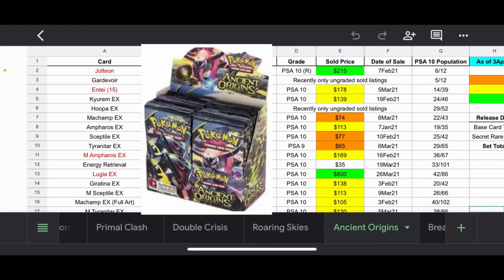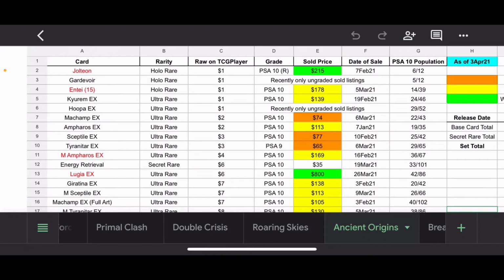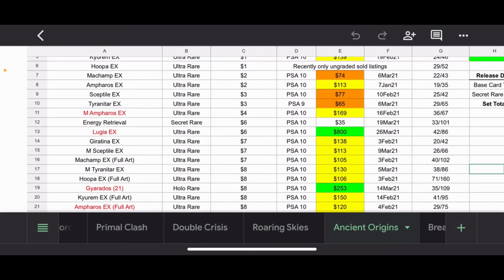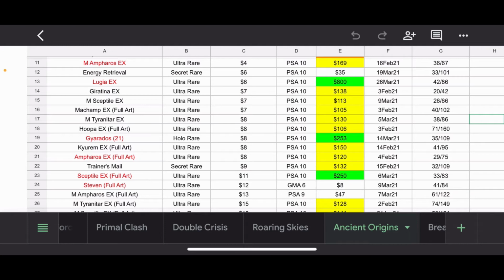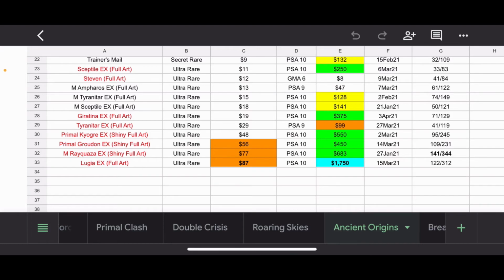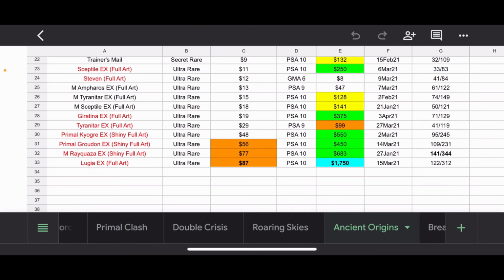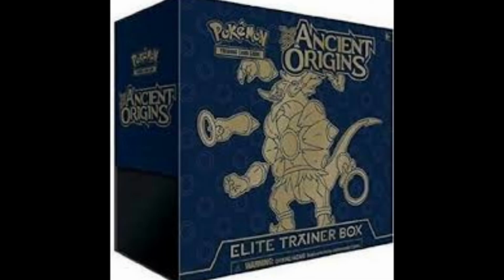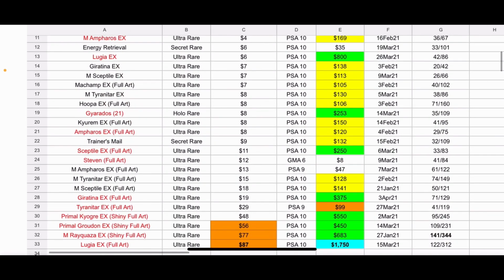Don’t Sleep on Ancient Origins! (Value Discussion)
*Prices as of 3 April 2021 on TCGPlayer.com and eBay sold listings.

Intro: 0:00
Graded Card Discussion: 2:00
Summary: 8:41

In this video, I talk about Ancient Origins and its potential for the future. This set is my favorite XY set we have discussed so far. Do you like this set?